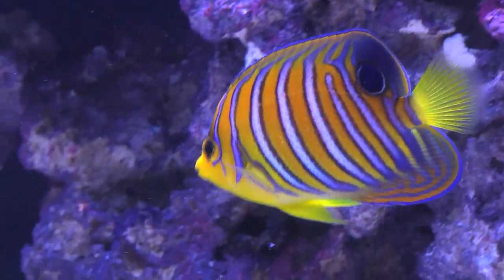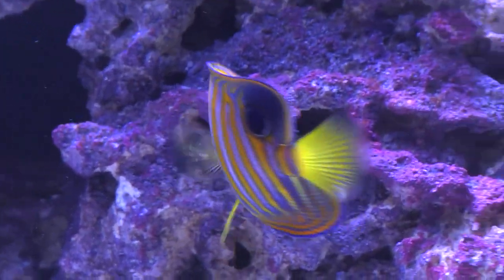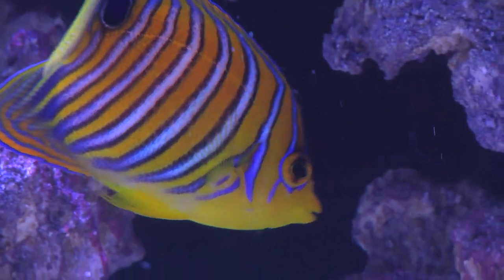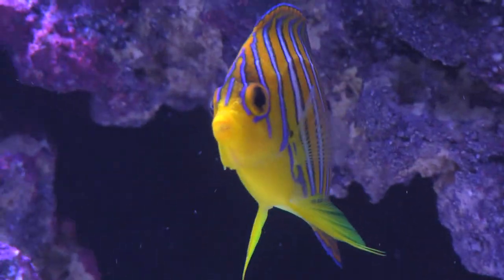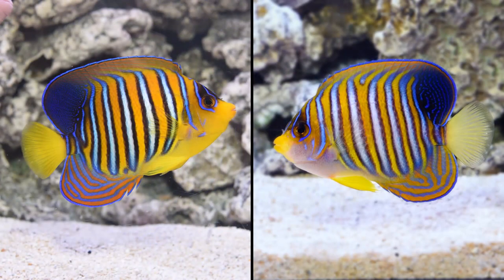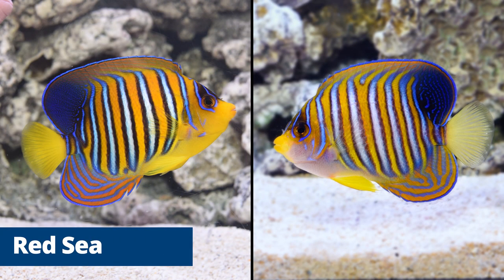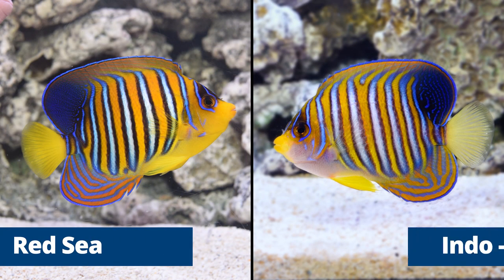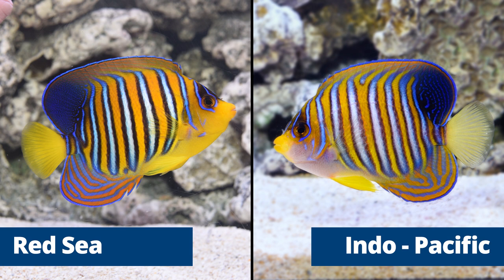LiveAquaria® Diver’s Den® Deep Dive: Regal Angelfish (Pygoplites diacanthus)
Check out the newest episode of our Diver’s Den® Deep Dive with Eric Radi. This episode showcases the Regal Angelfish (Pygoplites diacanthus) a popular offering from our Large Marine Angelfish category under Marine Fish.